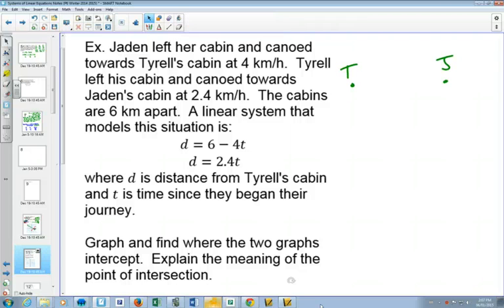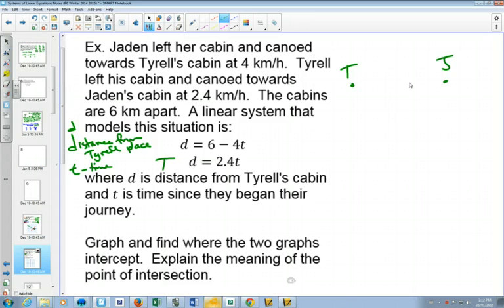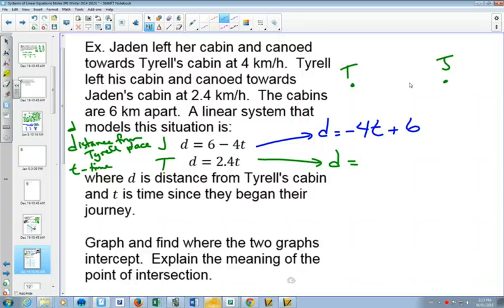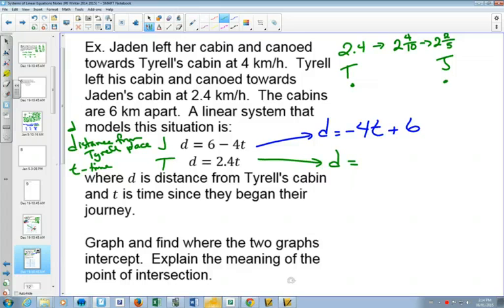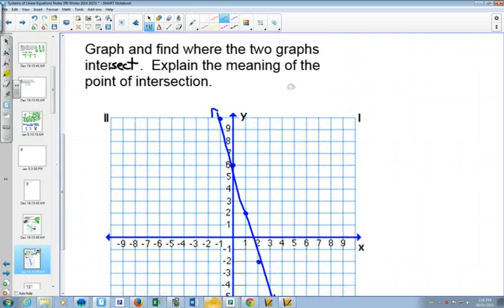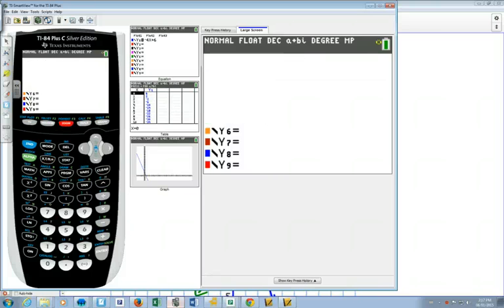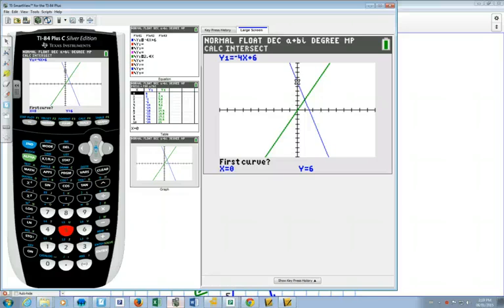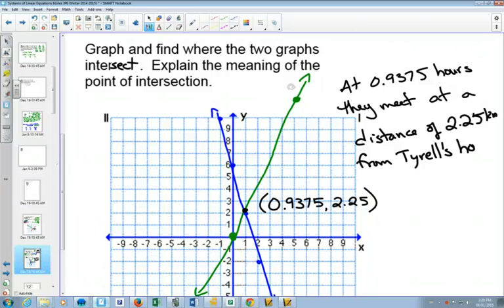20SP Solving Systems by Graphing Example 2